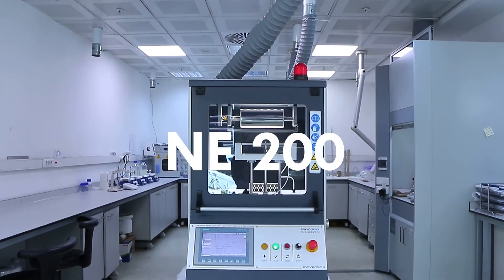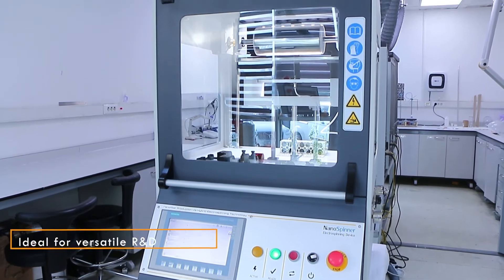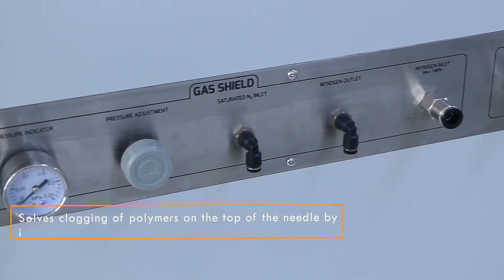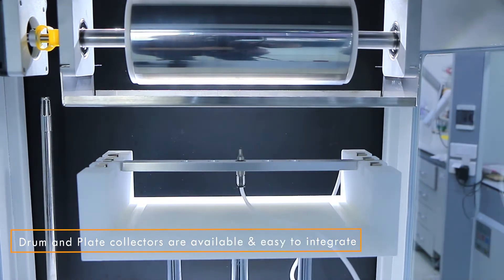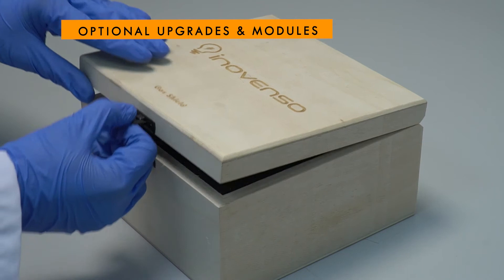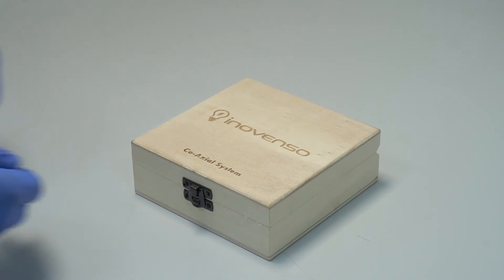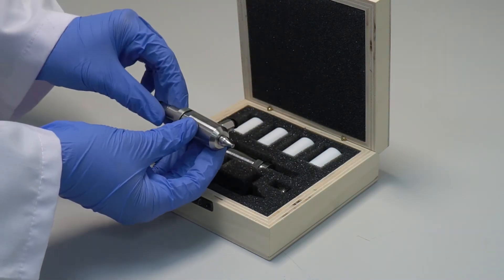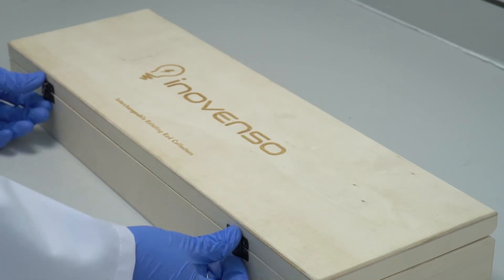NE200 Single Nozzle Electrospinning/Spraying Machine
The NE200, is the ultimate combination of advanced features in a budget-friendly model. Ideal for scientists who want to initiate their researches in a versatile system. The machine comes with a flat collector and a rotating drum collector to obtain well-aligned nanofibers, but can also optionally accommodate other types of collectors such as the Rotating rod collectors with different sizes to obtain tubular structure of nanofibers known as tube-like nanofibers membranes which can be used as artificial blood vessels.